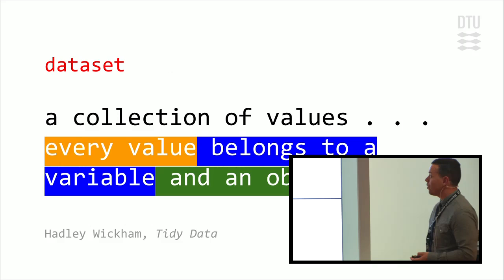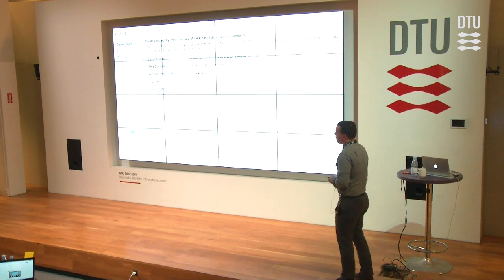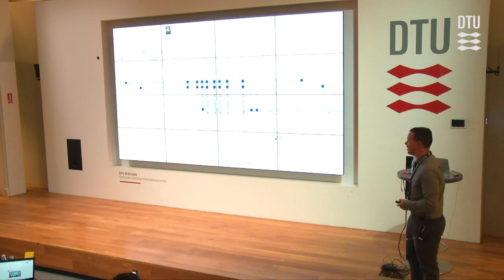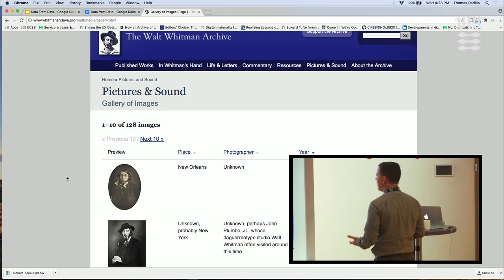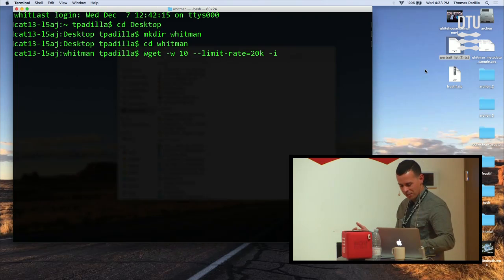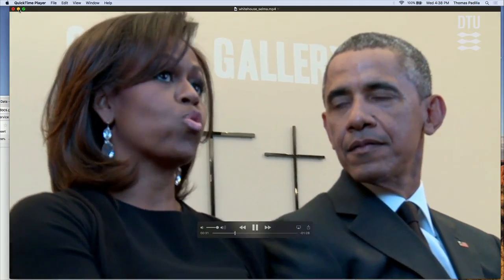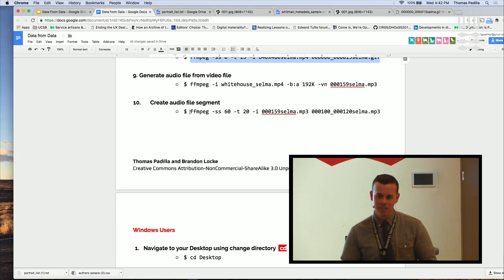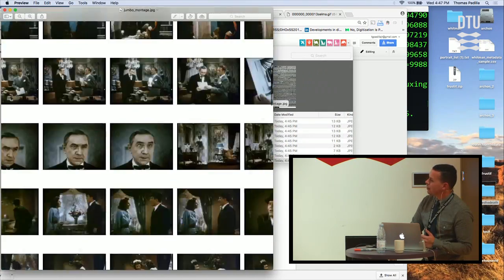Grappling with data - James Baker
James Baker